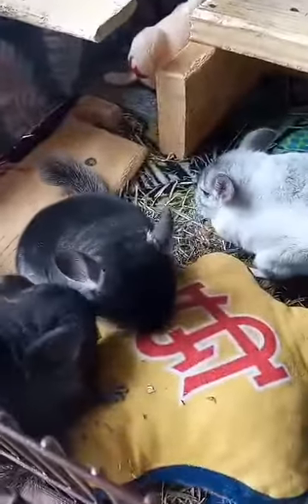THIS MAKE U 😃😊😀